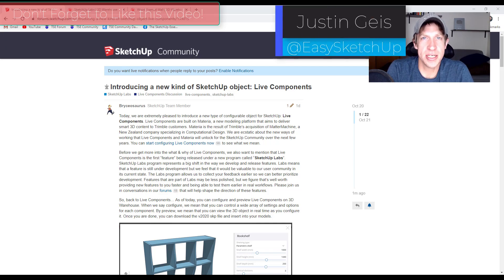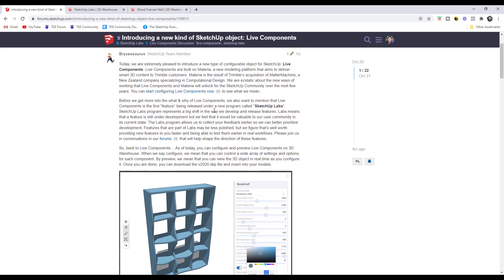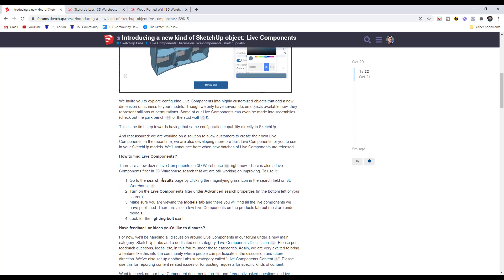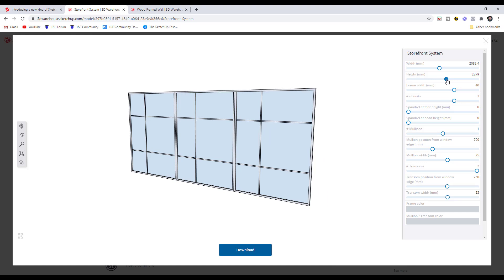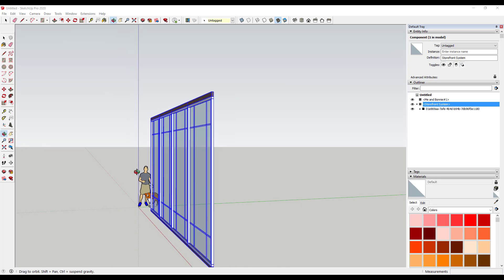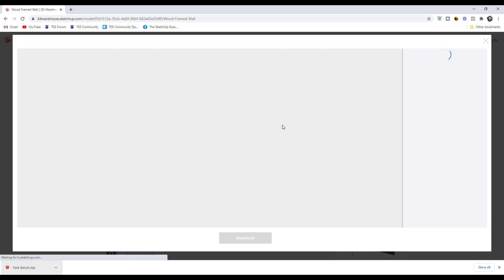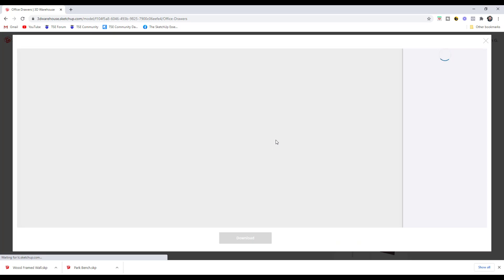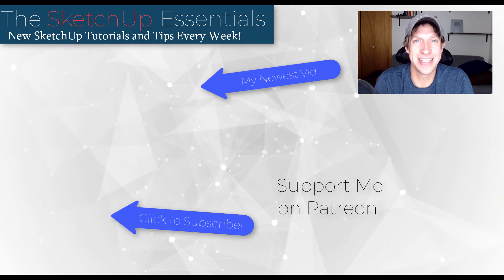NEW SKETCHUP FEATURE - Modeling with Live Components!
In this video, we talk about a brand new kind of component contained inside the 3D Warehouse - Live Components! These new components allow you to parametrically develop models within the Warehouse that you can then download into your SketchUp models!

0:00 - Introduction
0:23 - Live Components Forum Post
1:15 - Intro to SketchUp Labs
1:47 - Intro to Live Components
2:17 - Finding Live Components in the Warehouse
2:52 - Adjusting Live Components
3:00 - The Live Component Editor
4:15 - Downloading Live Components into SketchUp
5:08 - Park Bench Live Component
5:44 - Framed Wall Live Component
6:50 - Cabinet Live Component